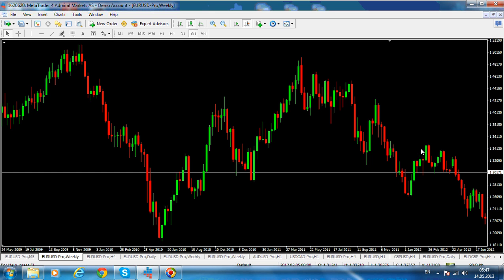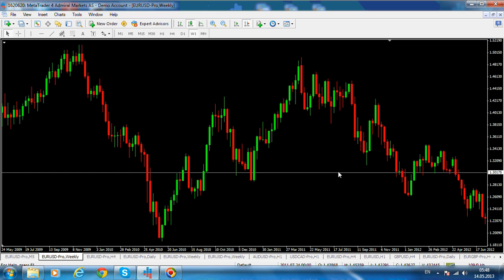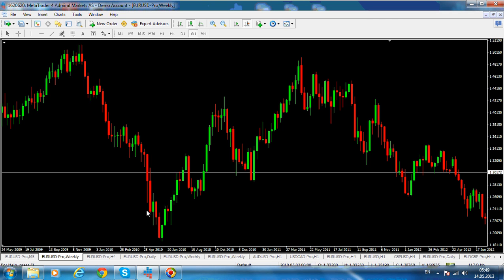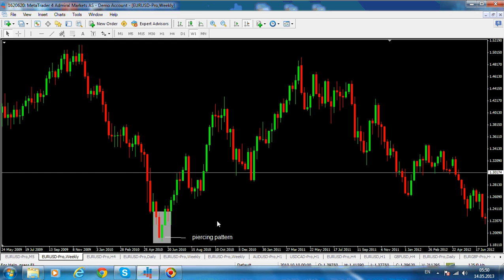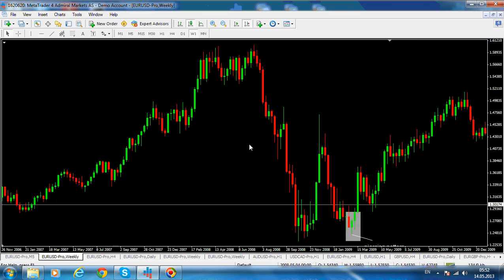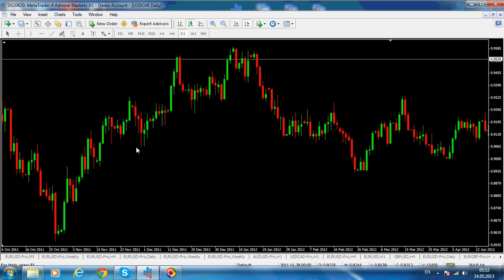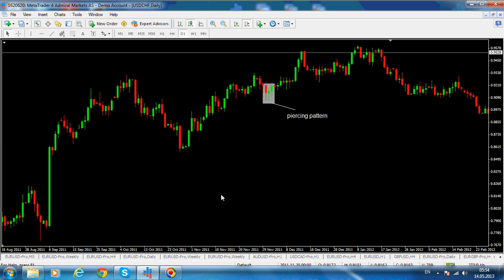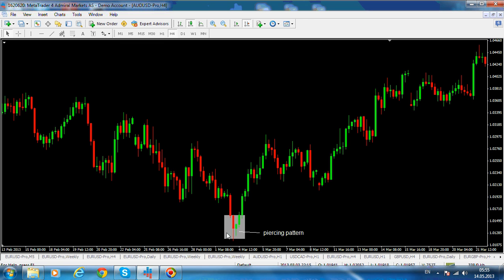Piercing Pattern - Candlestick Charting Strategy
As you probably already already know, when dealing with candles, for each bearish pattern there is an opposite bullish pattern. In the case of the dark-cloud cover pattern, which is a bearish one, the bullish pattern it is being called the piercing pattern.